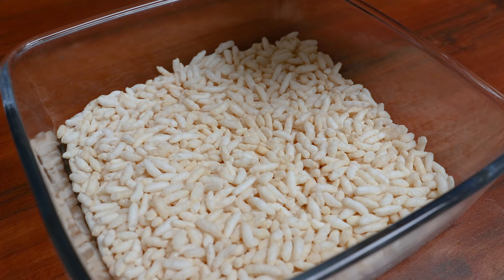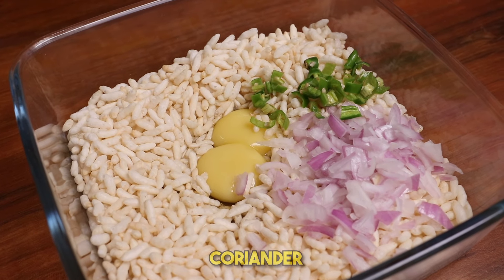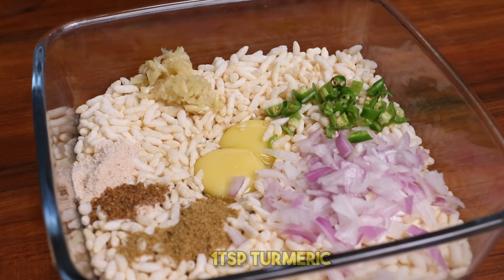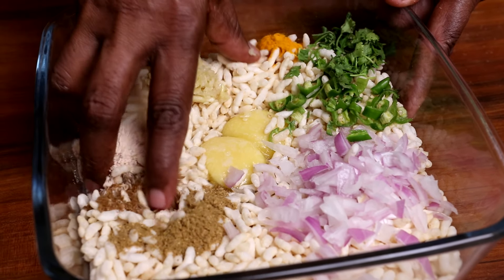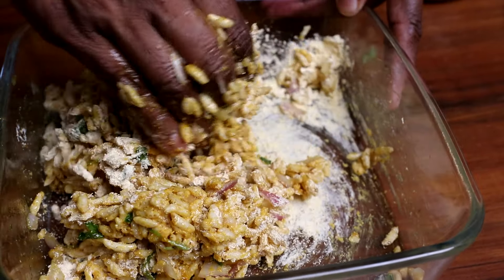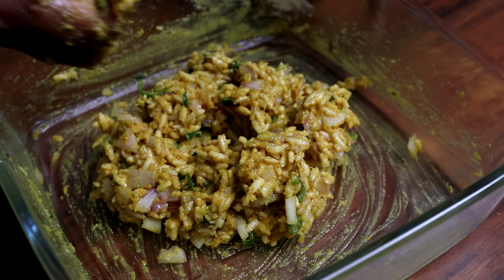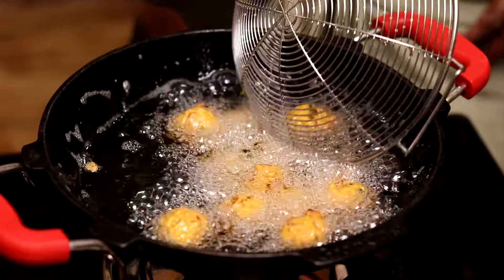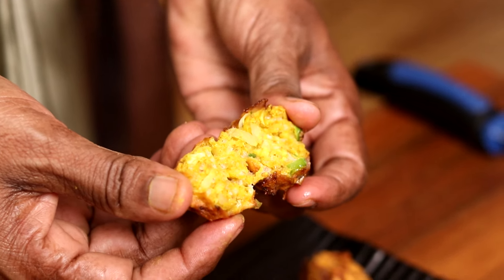பூஜைக்கு வாங்கின மீதமான பொரி இருக்கா ! 20 நிமிடத்தில் இப்படி மொறு மொறு செய்து அசத்துங்க !!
பூஜைக்கு வாங்கின பொரி இருந்தா இப்படி செஞ்சுப்பாருங்க / masala pori in tamil / kara pori in tamil
மசாலா பொரி இப்படி டக்குனு செஞ்சு அசத்துங்க/Masala Pori /spicy puffed rice mixture/street food style
masalapori,karapori,spicy puffed rice,pori bhel,bhelpuri,bhel snacks,charmuri,5mins snacks,quick snacks,jhal murungai,,tea time snacks,spicy garlic puffed rice,tamil samayal,tamil recipes,snack
காரப்பொரி /karapori /spicy puffed rice / murmura / spicy murmura chivda /garlic murmura sev
kara pori,murmura,puffed rice snacks,spicy puffed rice,masala pori,5 minutes snacks,easy snacks,yea snacks
பொரி இருந்தா இந்த மொறு மொறு ஈவினிங் ஸ்நாக்ஸ் | Pori snacks | Murmura snacks | Puffed rice snacks